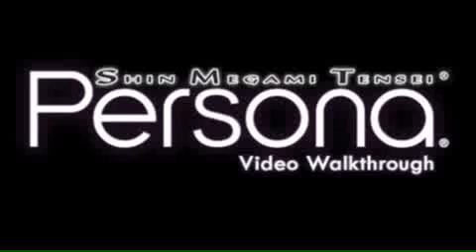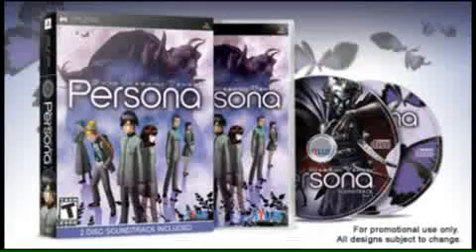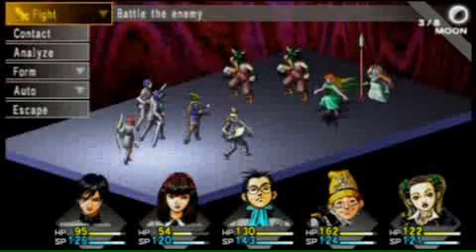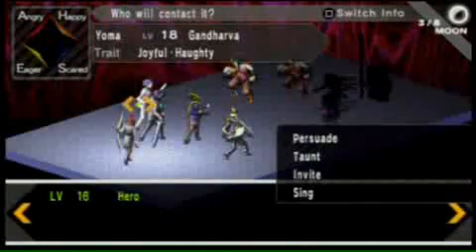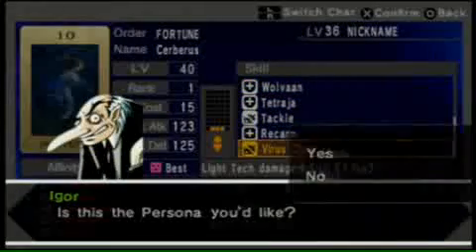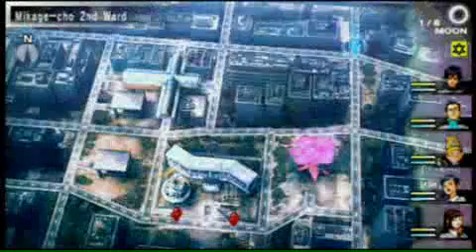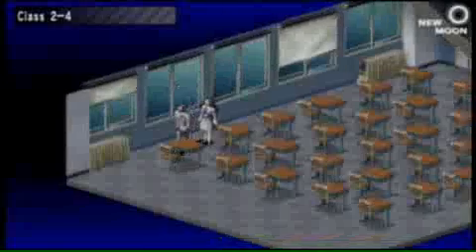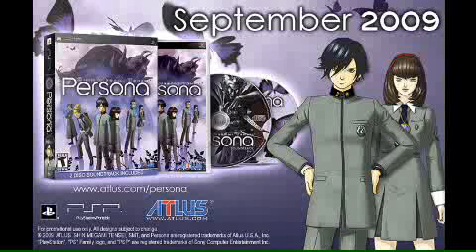Persona PSP Video Walkthrough